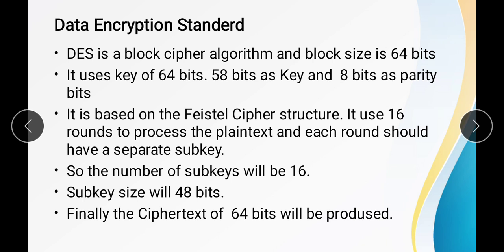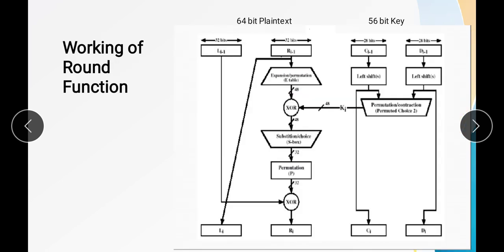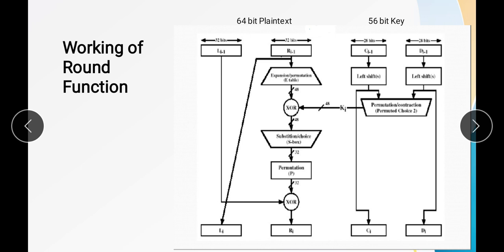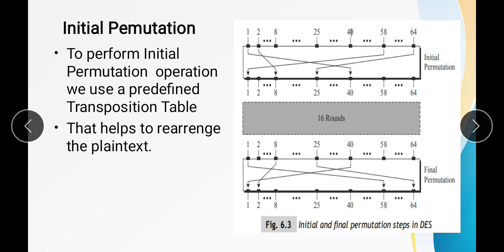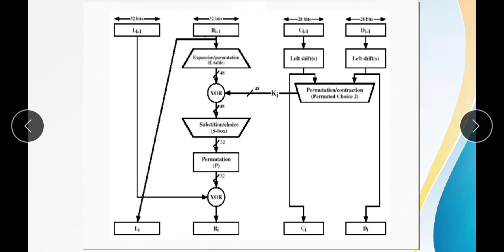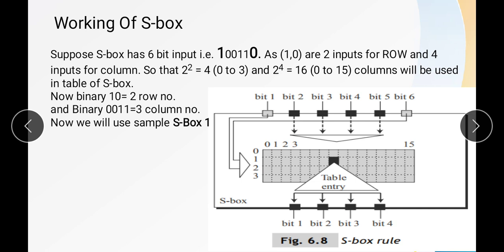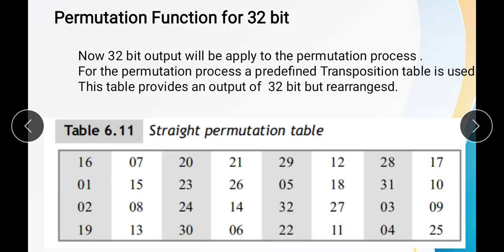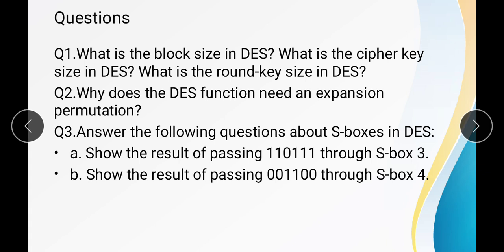Data encryption standard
Cryptography,
Encryption and Decryption
encryption standard,
network security,Block cipher principle,
Cyber security,
web security,
block cipher,Cryptography, Cryptography and network security, Feistel structure, cns,
user Authentication, Plaintext and ciphertext, hm, harish motekar, hsm,hhm,